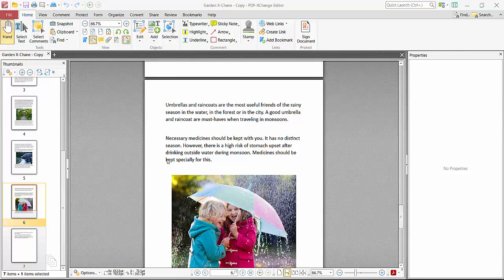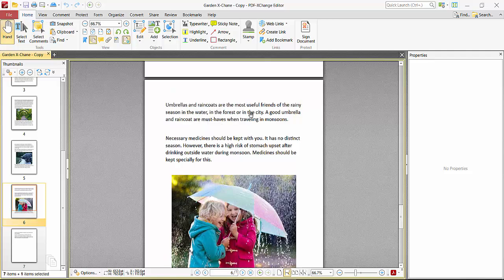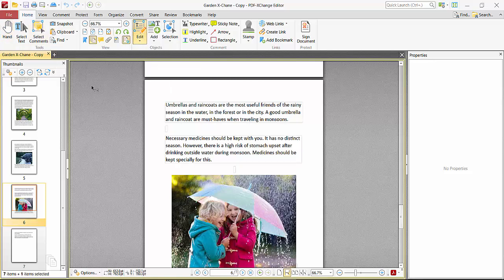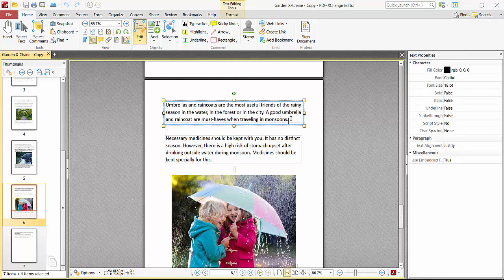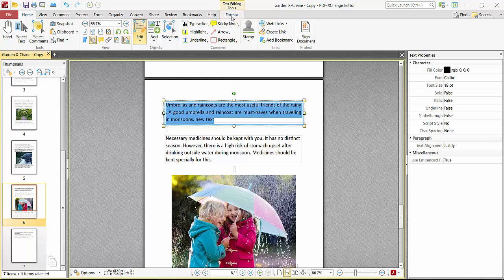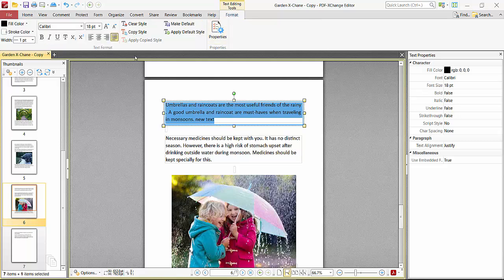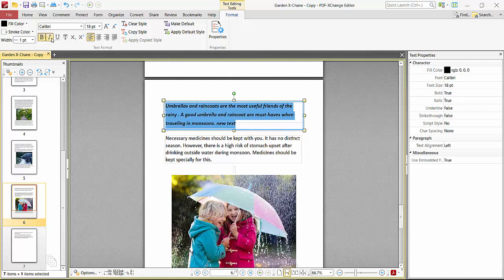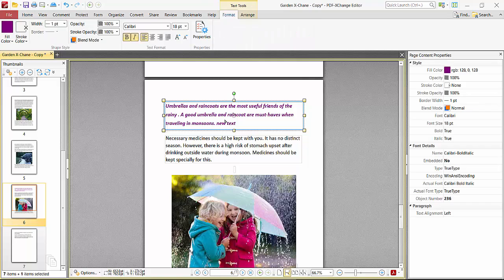How to Easily Edit Text in Any PDF File in PDF-XChange Editor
Hello everyone, Today I will show you, How to Easily Edit Text in Any PDF File in PDF-XChange Editor.